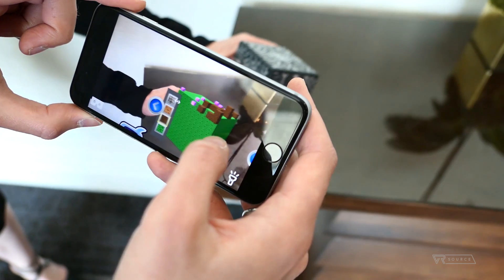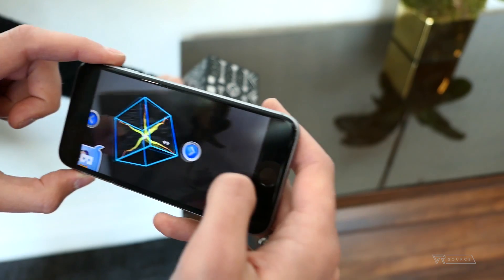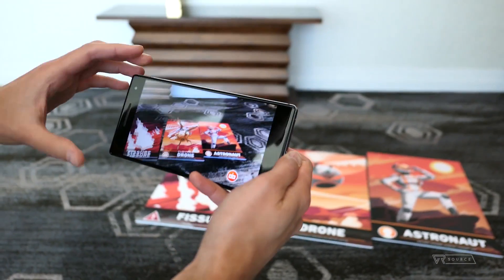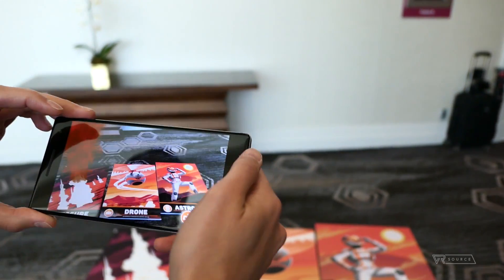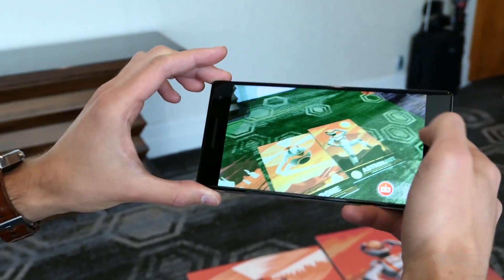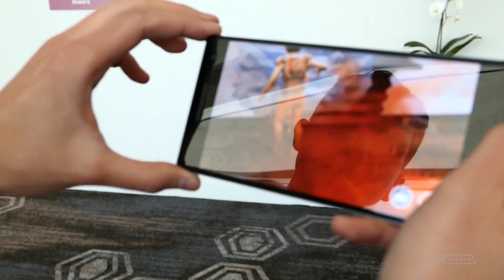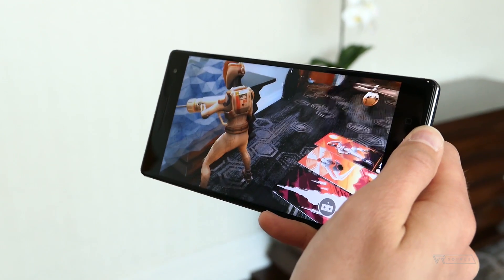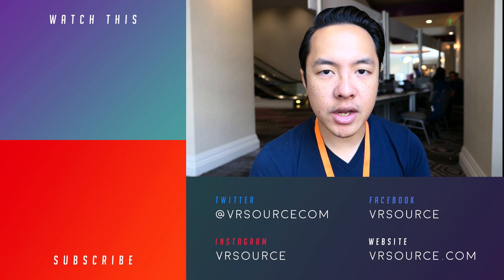Vuforia Smart Terrain Demo Unity Summit 2017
At Unity Summit 2017 we had the opportunity to check out the Vuforia Smart Terrain Demo.